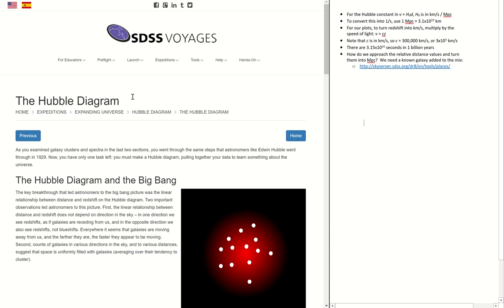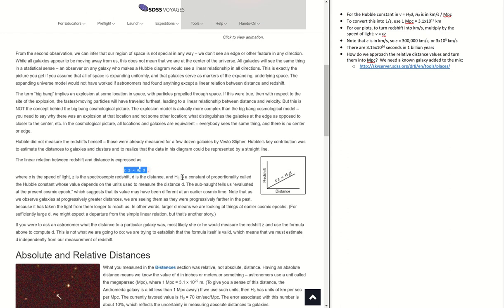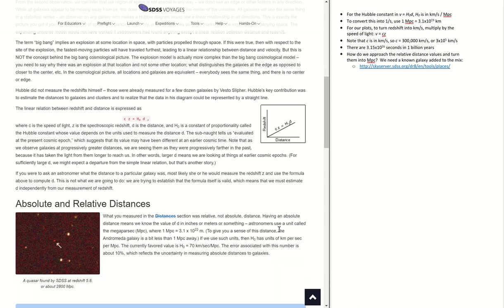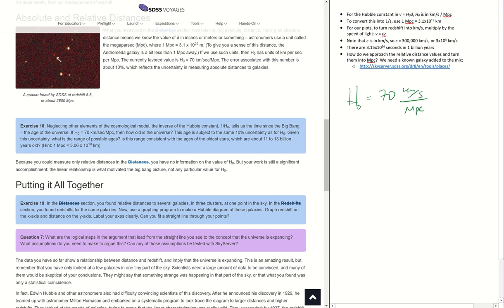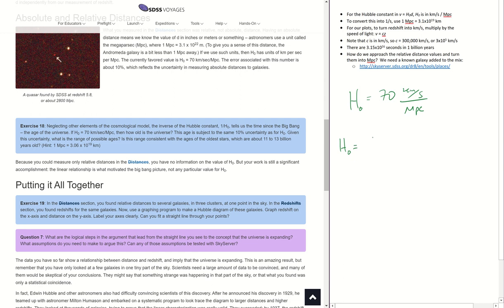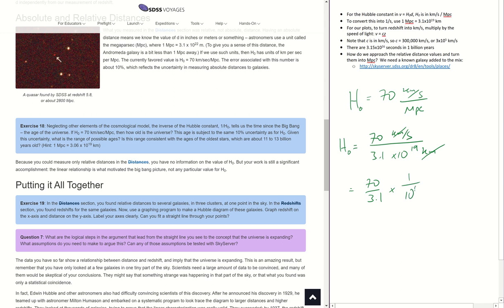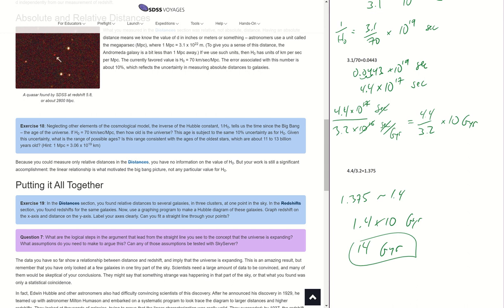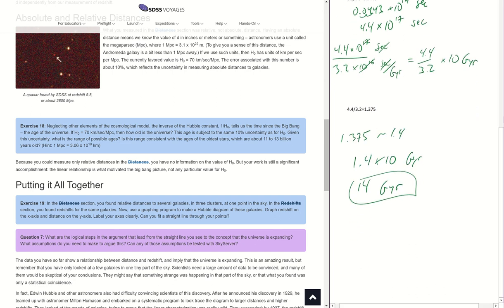SDSS HDP Part 4 - The Hubble Diagram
Notes on completing Part 4 of the SDSS HDP